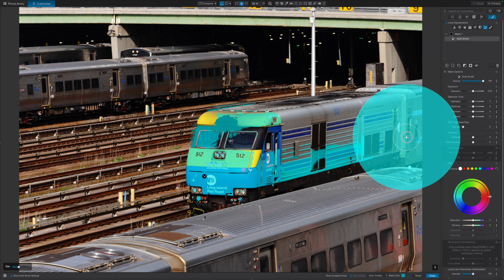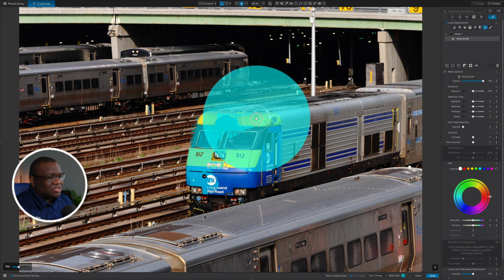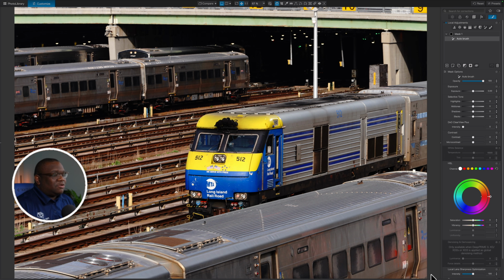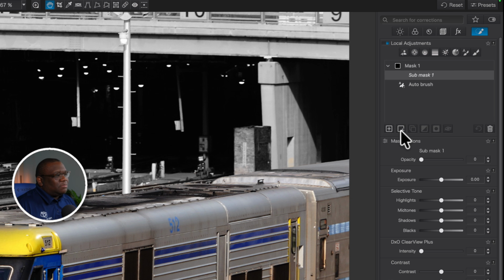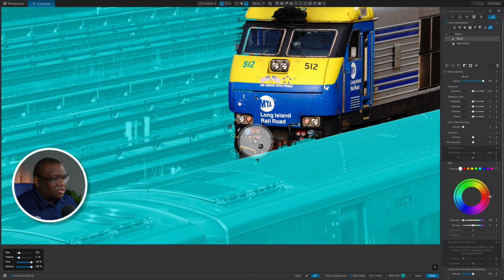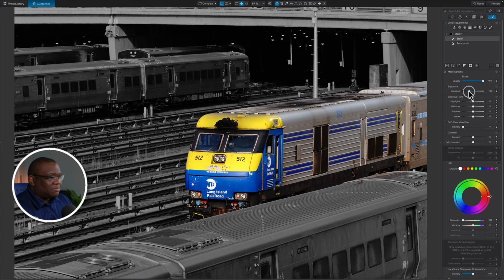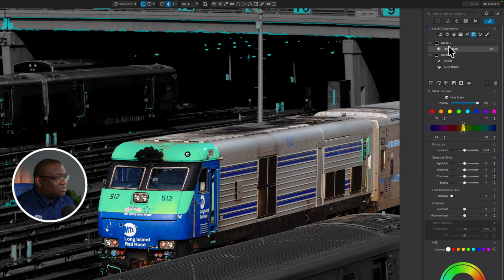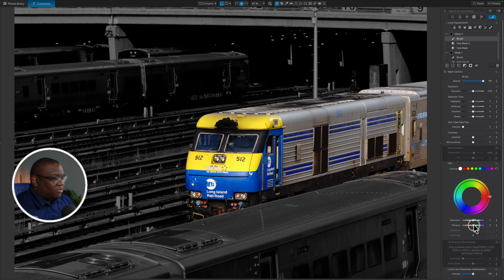This Color Pop Technique Changes Everything in DXO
Welcome back to FreeWill Photos! Today, we're diving into DXO Photo Lab to show you how to create a dynamic color pop effect. This detailed photo editing tutorial covers the essential steps of raw editing, guiding you through the software to achieve precise selective colorization. Learn how to use this editing software to make specific colors in your images truly stand out.

🔗🔗🔗 Get connected! 🔗🔗🔗